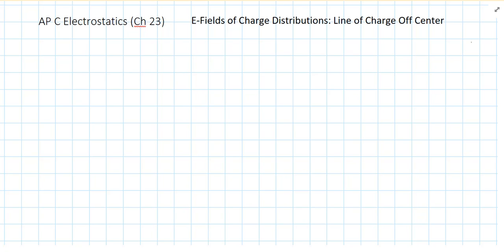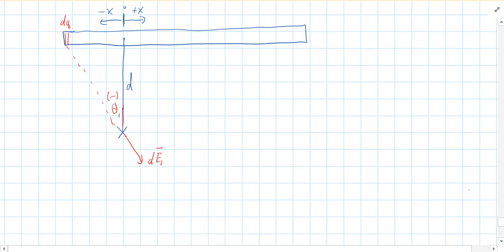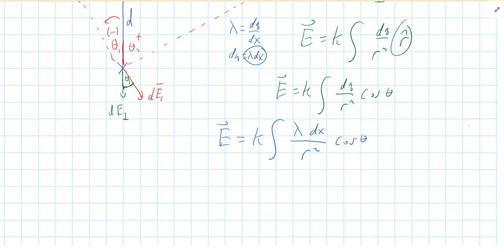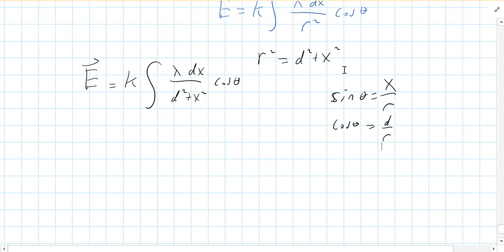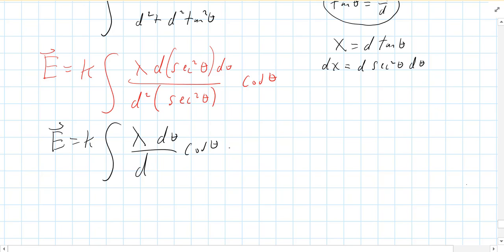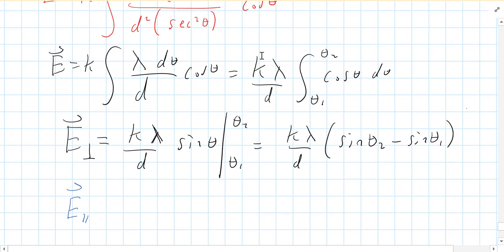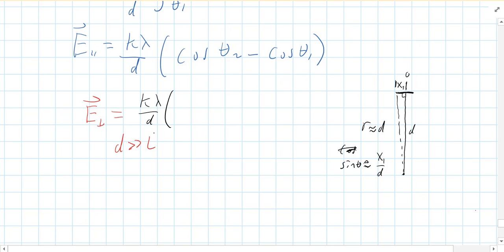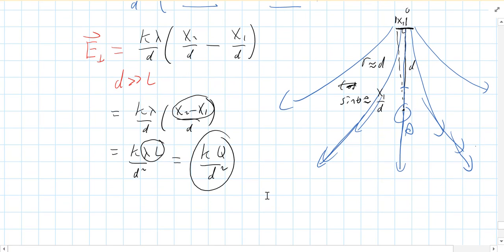AP C Electrostatics Part 10 E-Field of a Bar Off Center